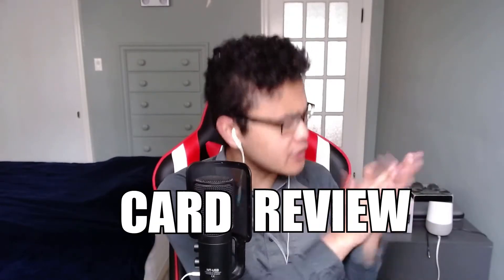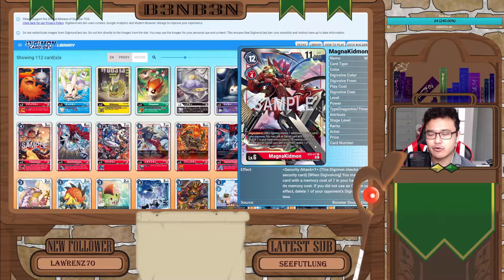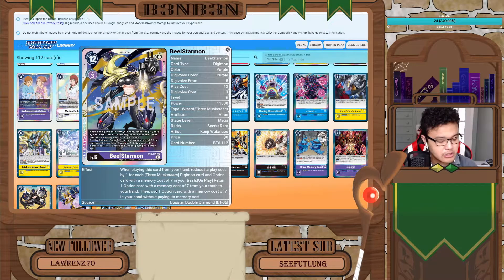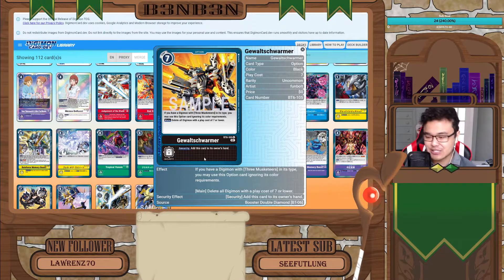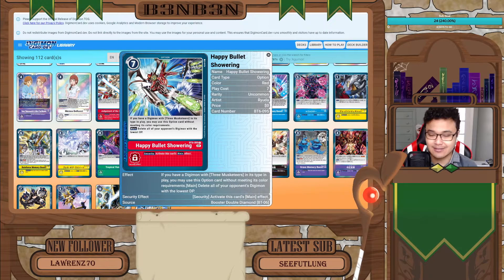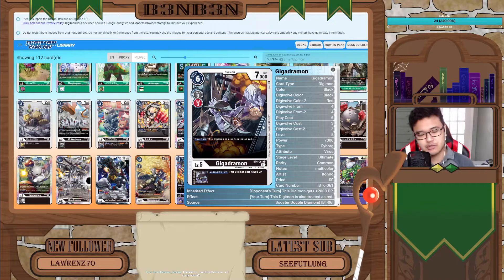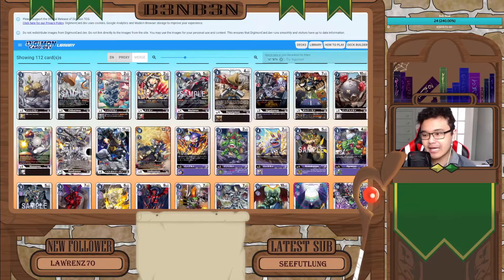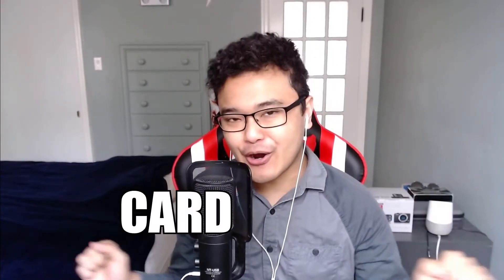CARD REVIEW - Rating The 3 Musketeers From BT06! | Digimon TCG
I've got a new show for you guys...CARD REVIEW!!
Here we will be looking at upcoming reveals for the Digimon TCG/Vanguard Overdress and rating them!

Catch CARD REVIEW live only on my twitch on Sundays! (Check the schedule on discord/twitter)